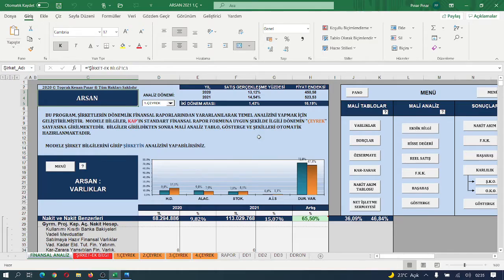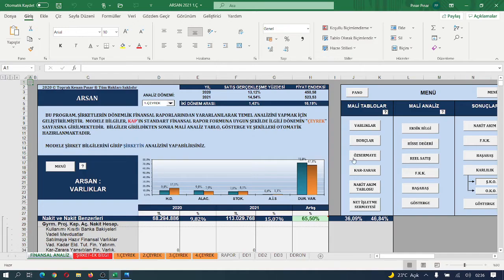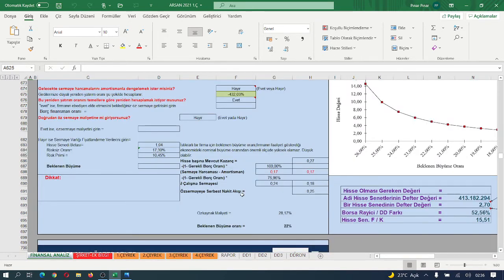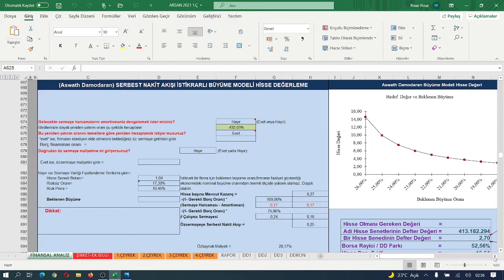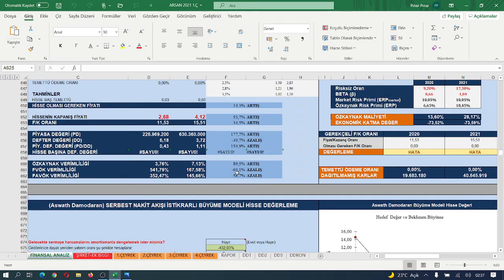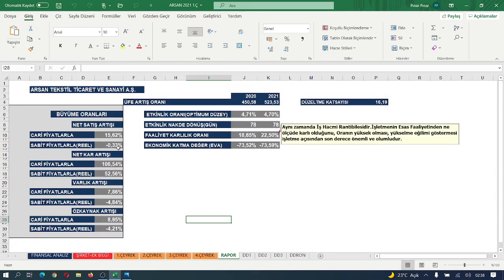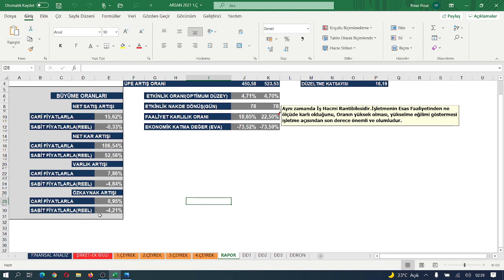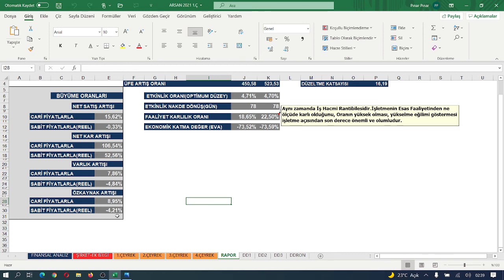BÖLÜM 2 ARSAN, BÜYÜME ORANLARININ ÖNEMİ. FİNANSAL TABLOLARDA CHECK UP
BU EĞİTİM VİDEOMDA
KONU:  BÖLÜM 2 ARSAN, BÜYÜME ORANLARININ ÖNEMİ. FİNANSAL TABLOLARDA CHECK UP
MODEL ŞİRKET:   ARSAN 1.Ç 2021
📍 Yasal Uyarı :
Burada yer alan yatırım bilgi, yorum ve tavsiyeleri yatırım danışmanlığı kapsamında değildir. Yatırım danışmanlığı hizmeti; aracı kurumlar, portföy yönetim şirketleri, mevduat kabul etmeyen bankalar ile müşteri arasında imzalanacak yatırım danışmanlığı sözleşmesi çerçevesinde sunulmaktadır.
Burada yer alan yorum ve tavsiyeler, yorum ve tavsiyede bulunanların kişisel görüşlerine dayanmaktadır.
Bu görüşler mali durumunuz ile risk ve getiri tercihlerinize uygun olmayabilir.
Bu nedenle, sadece burada yer alan bilgilere dayanılarak yatırım kararı verilmesi beklentilerinize uygun sonuçlar doğurmayabilir.
Hazırladığım  fiyat tespit değerlendirmek amacıyla hazırlanmış
olup, yatırımcıların pay alım satımına ilişkin herhangi bir tavsiye veya teklif içermemektedir.
Yatırım kararlarının ilgili izahnamenin incelenmesi sonucu verilmesi gerekmektedir.
Finansal Veriler veya Bilanço içerisinde bulunabilecek hata ve noksanlıklardan Dolayı Şahsım, hiçbir şekilde sorumlu tutulamaz.